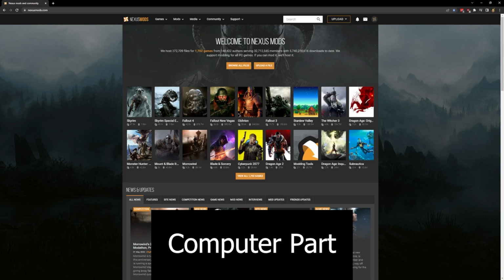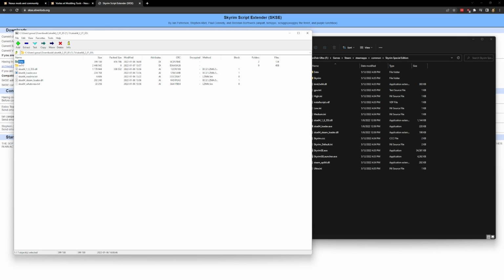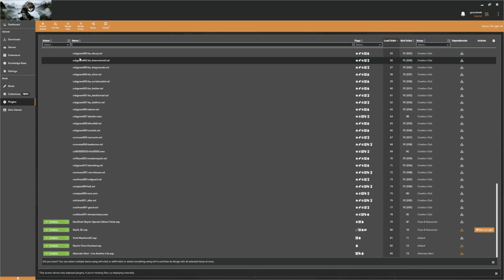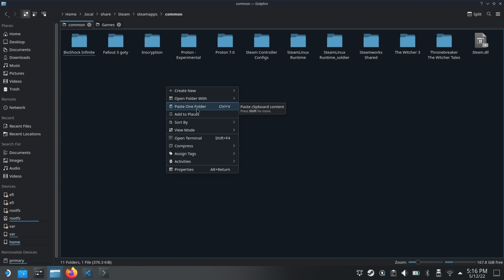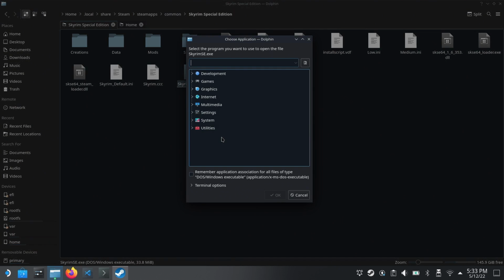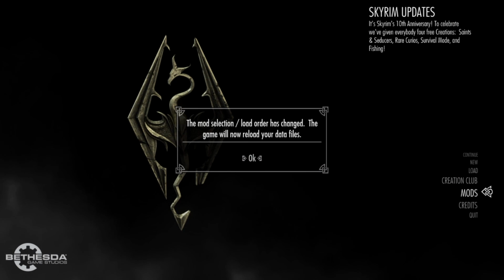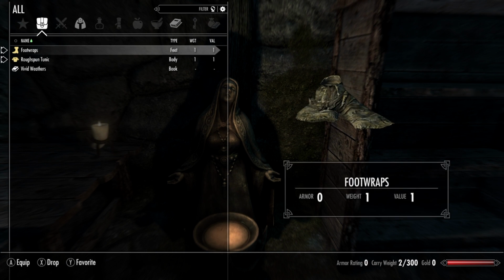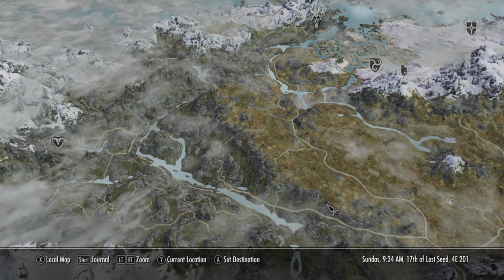Mod Skyrim on Steam Deck - Windows to Steam Deck Guide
A full guide/tutorial on how to install mods into Skyrim Anniversary Edition on the Steam Deck (using SteamOS). This is one way to do it, but there are also other ways I am looking into that eliminate the need for another PC. Here you will use vortex for Skyrim to install mods on your PC version then move that over to your Steam Deck.

Location for plugins.txt on Steam Deck: "Home/.local/share/Steam/steamapps/compatdata/489830/pfx/drive_c/user/steamuser/AppData/Local/Skyrim Special Edition/"

Steam Deck Game Install Directories:
SSD Install Location: "Home/.local/share/Steam/steamapps/common/"
MicroSD Install Location: "primary/steamapps/common/"

skse.ini (Make the RuntimeName whatever you named your original .exe):
[Loader]
RuntimeName=SkyrimSE_OG.exe

Video Chapters
00:00 Intro
00:42 Download Vortex on your Computer
01:27 Vortex Overview
01:55 Run Skyrim Once
02:15 Adding Skyrim to Vortex
02:54 Setting up SKSE (Essential)
07:01 Sorting Mod Load Order
07:46 Make Sure Your Modded Game Runs Fine
07:58 Moving the Files to an External Drive
08:18 Move the plugins.txt (Essential)
09:32 Moving Skyrim to the Steam Deck (SSD or MicroSD)
11:20 Making Steam recognize the files we moved as the game
12:17 Run the game to make sure it's good
13:12 Renaming .exe Files for SKSE (Essential)
16:17 If you named the .exe incorrectly
17:10 Why We Need the plugin File
17:46 Where to put the plugins.txt file on Steam Deck (Essential)
18:45 Checking out the Modded game on Steam Deck
22:17 Adding More Mods Later
23:20 Moving New Mods to the Steam Deck
24:11 Example of New Mods Moved Over
24:24 Closing Thoughts